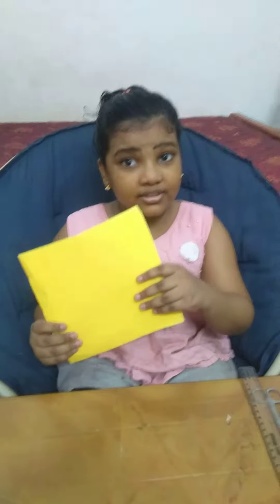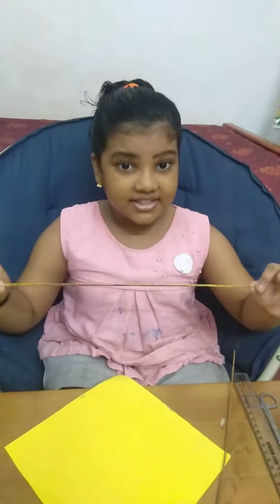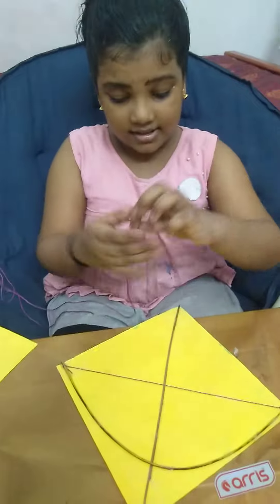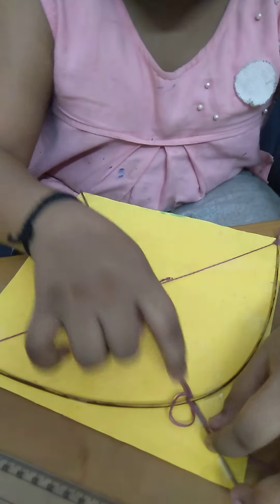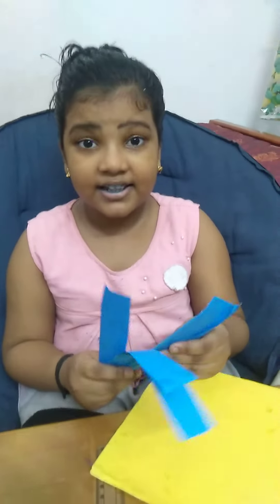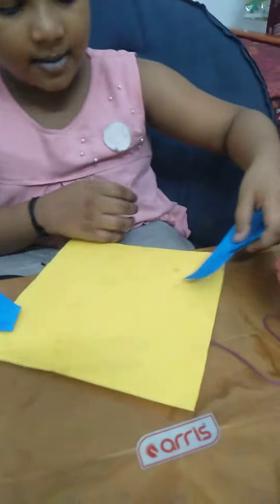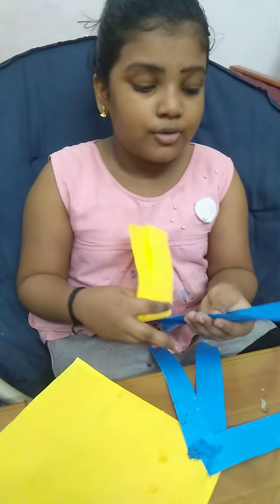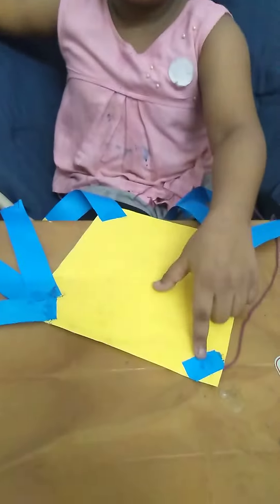The Pearls Of DiyaHow to make Kite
Colour Paper , Sticks , Yarn and Gum.